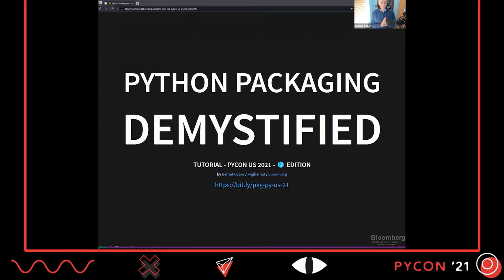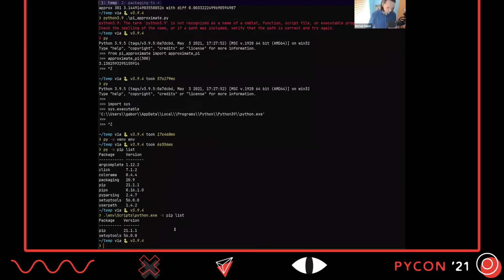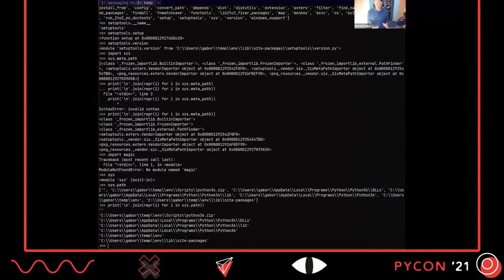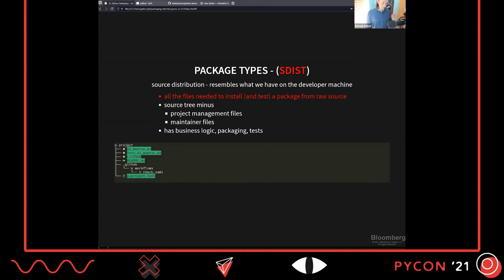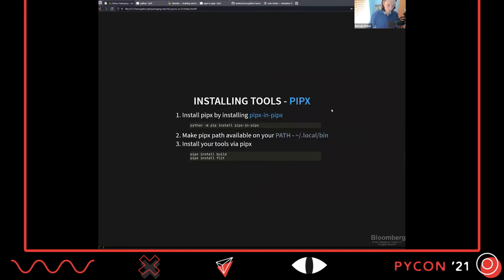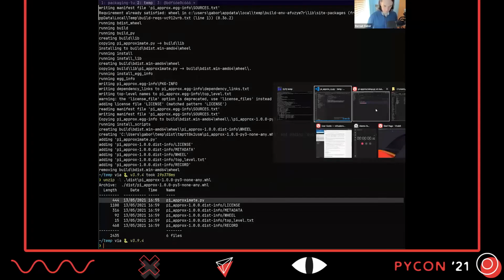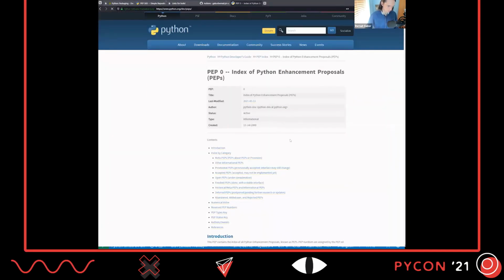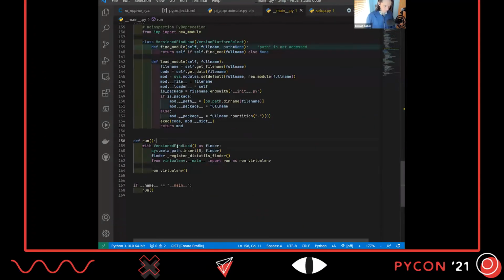TUTORIAL / Bernát Gabor / Python Packaging Demystified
For most developers, Python packaging feels like a magical (and cryptic) black box. Apps and libraries use a variety of tools and have different packaging challenges. Once you start reading up on this topic, you come across many seemingly random components: setuptools, pip, poetry, wheels, pyproject.toml, MANIFEST.in, virtual environments, zippapp, shiv, pex, and so on. The sheer number of concepts to master can be overwhelming, leading many programmers to conclude that packaging in Python is a mess. Before you despair, join me in this tutorial session where you'll have a chance to learn how to package and publish/deploy your library and/or application through hands-on exercises.

Topics include:

How and why library packaging differs from application packaging
Differences between a source tree/source distribution/wheel
Differences between a build back-end and a build front-end (and why we even have this separation)
Tools used for packaging your library
Tools and techniques used to package your application
Testing your package for correctness